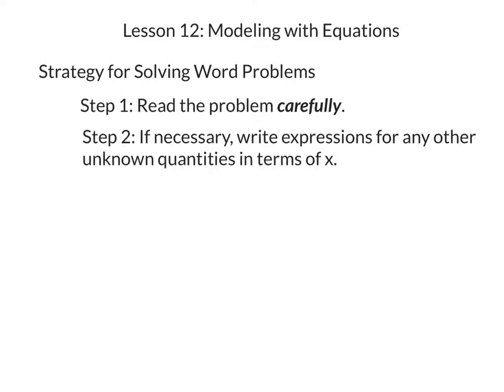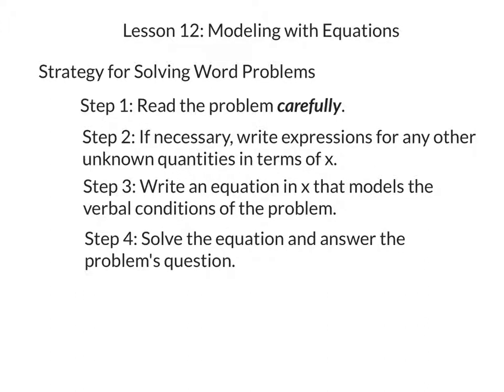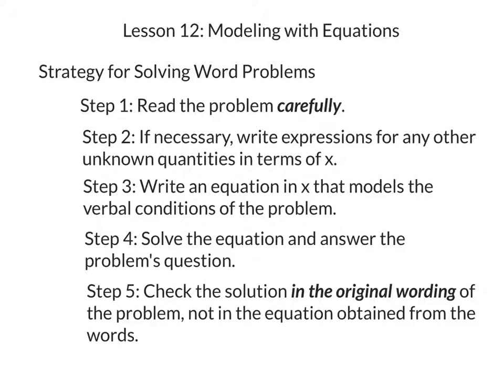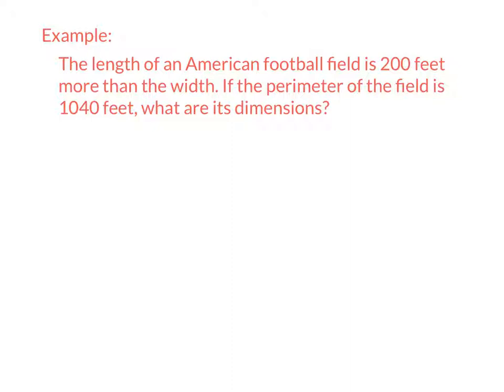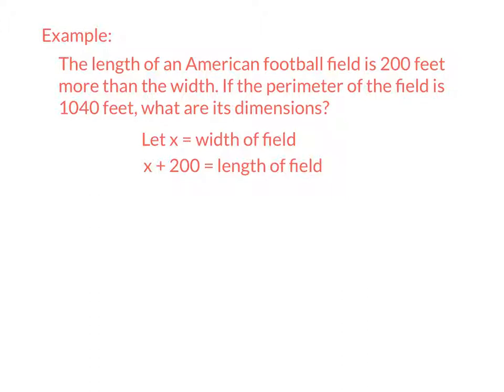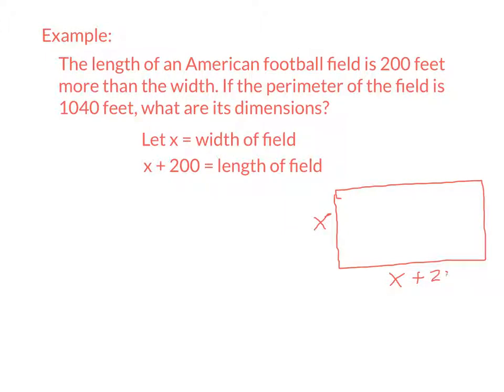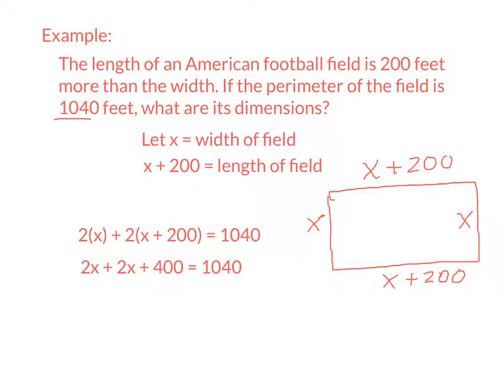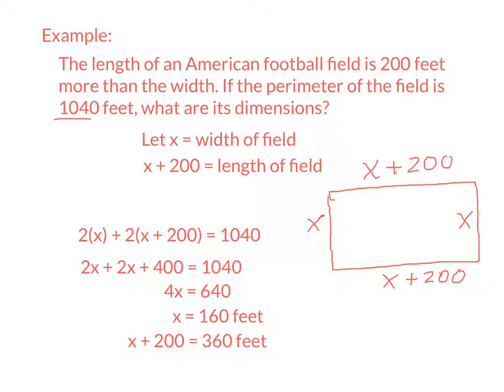Online Lesson 12